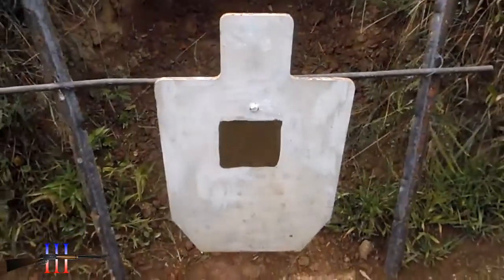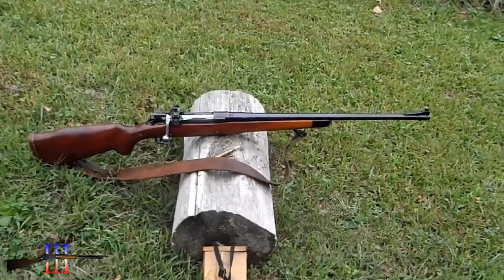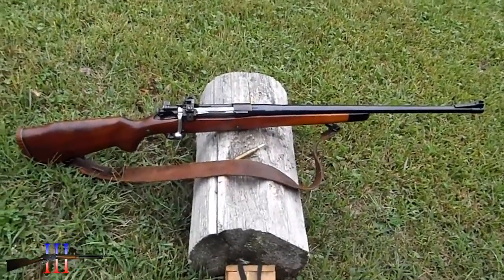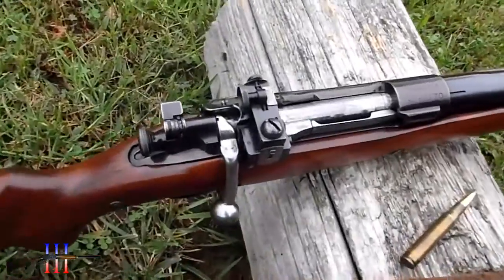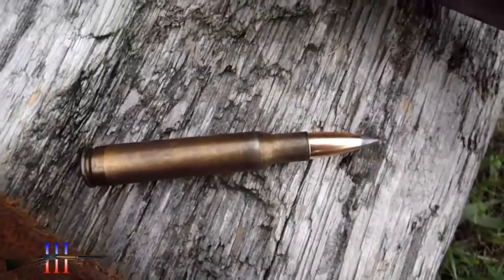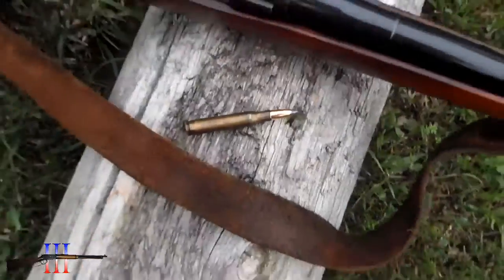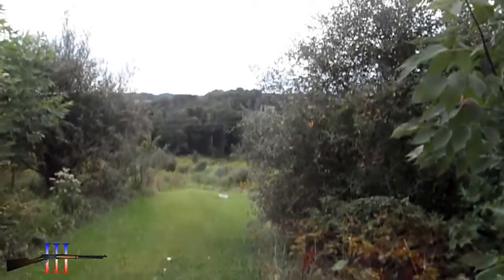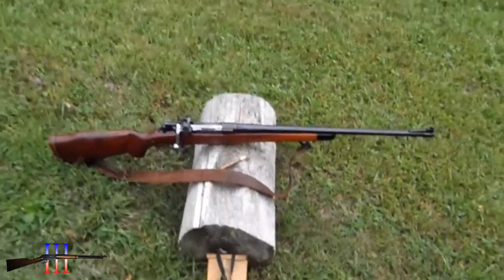Remington 1903 30-06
I like to shoot this from time to time, even though t is hard for my eyes to shoot.